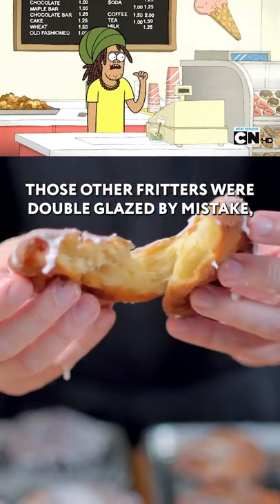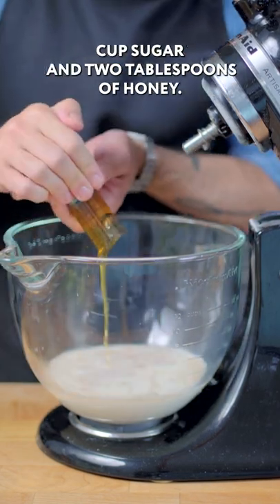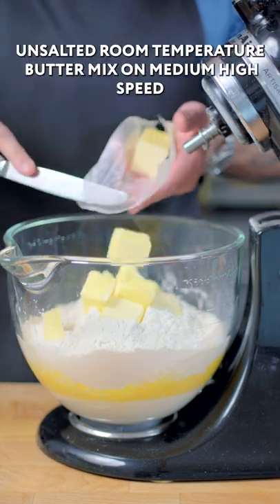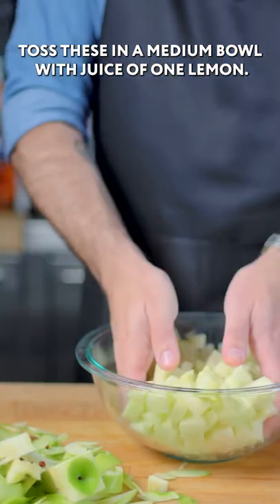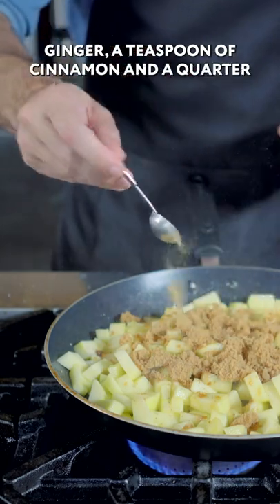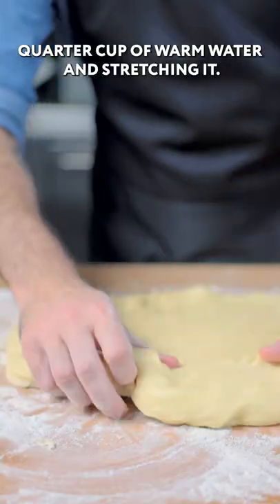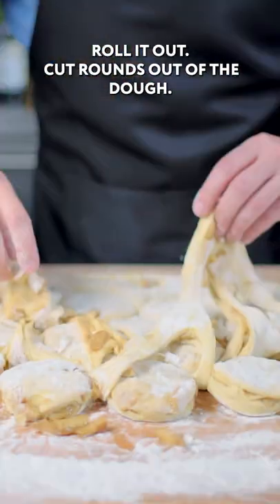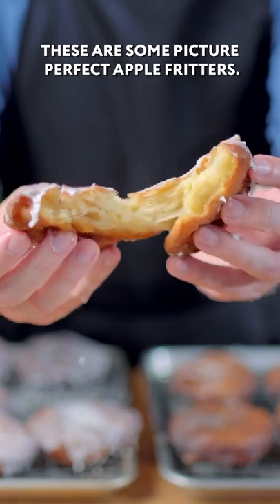How to Make Apple Fritters from Regular Show